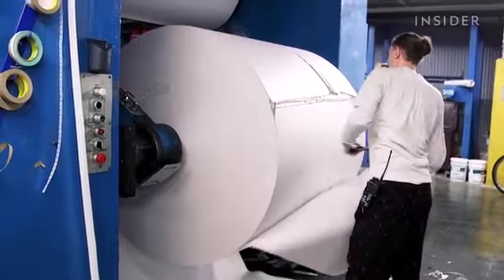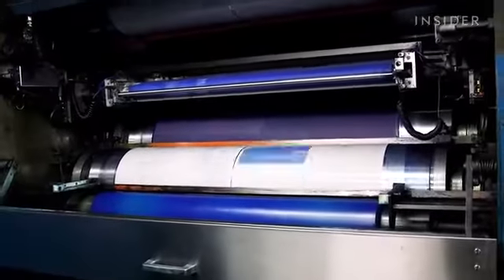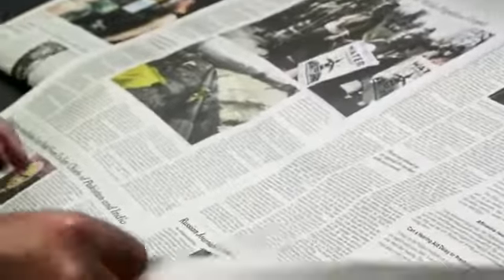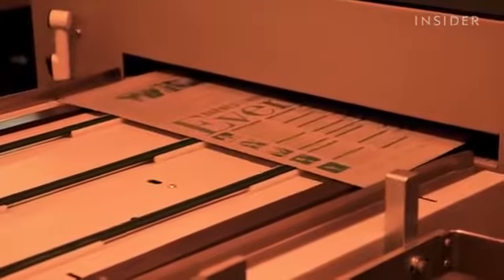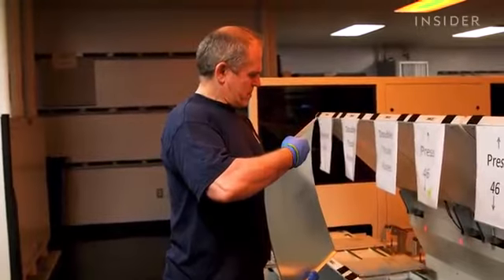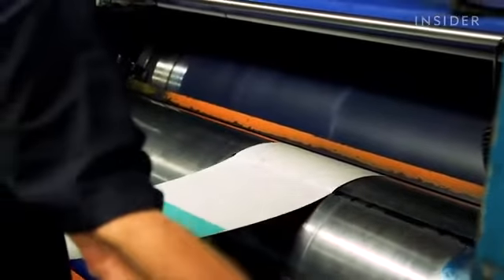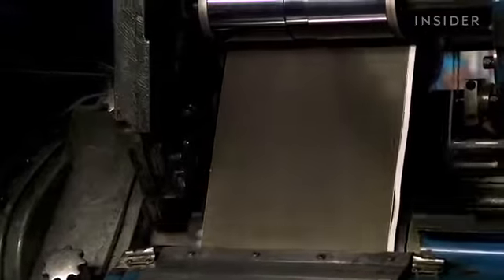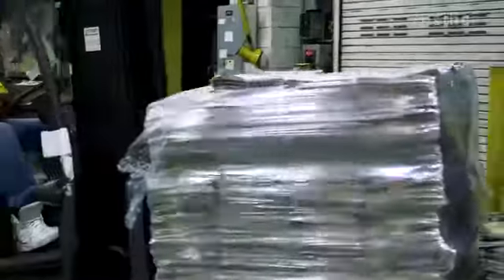How The New York Times Is Made The Making Of 360p